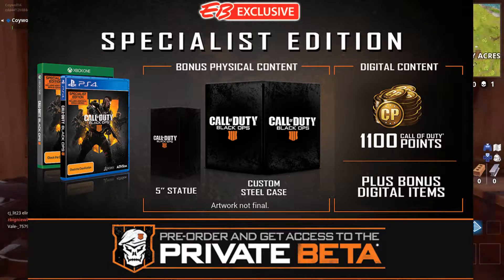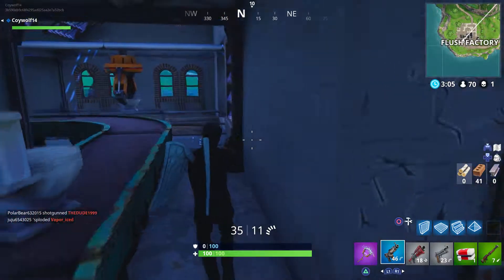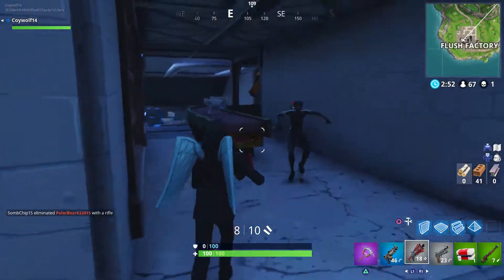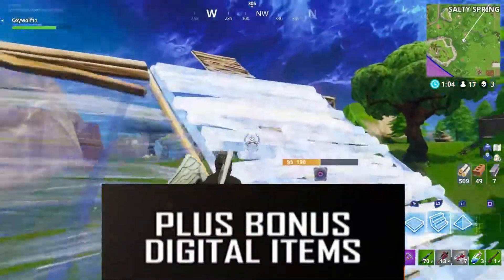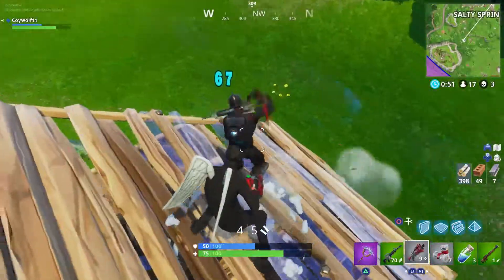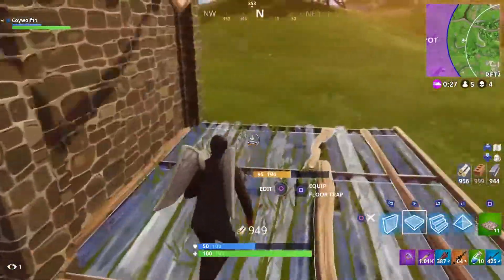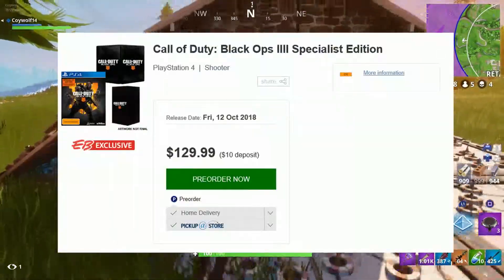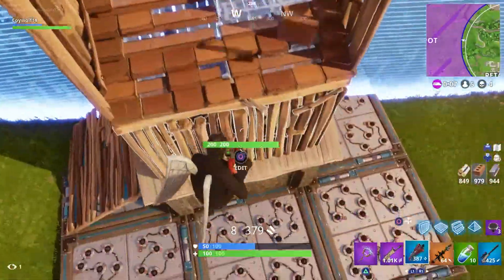New Call of Duty Black Ops IIII "Specialist Edition"(Thoughts, Information, Price)